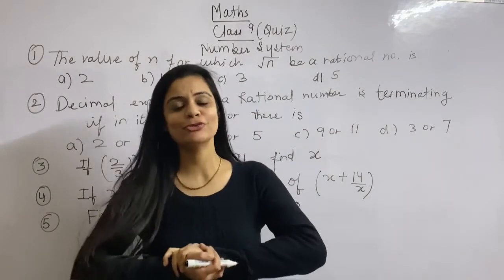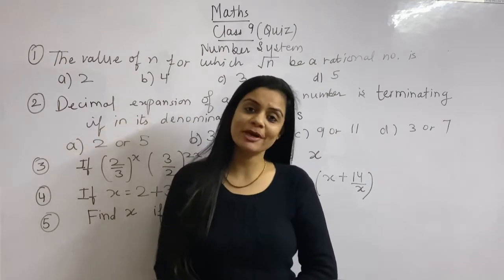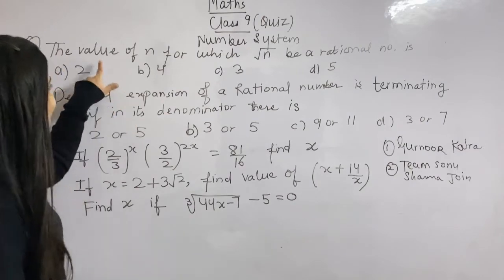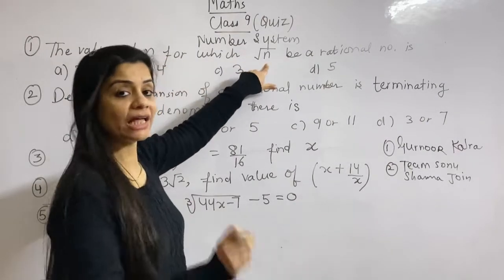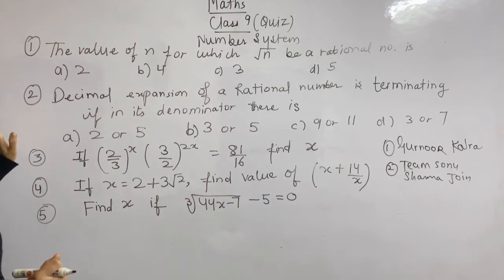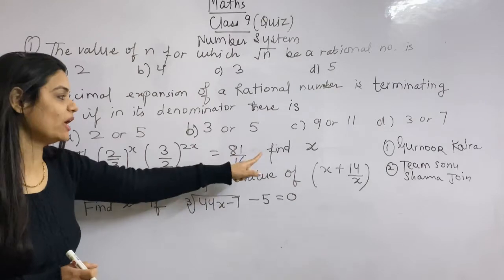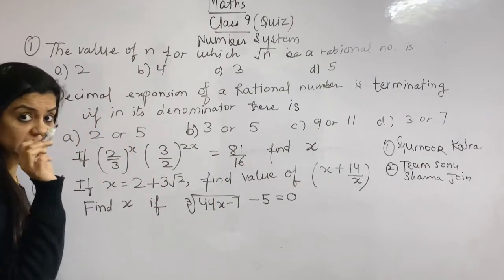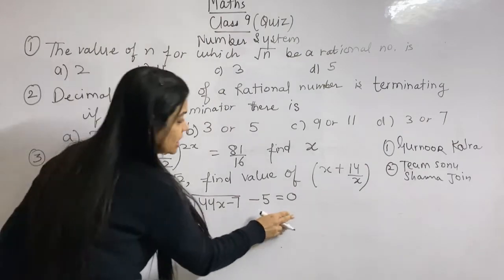Class 9/Question of the day/5 Questions of chapter Number System